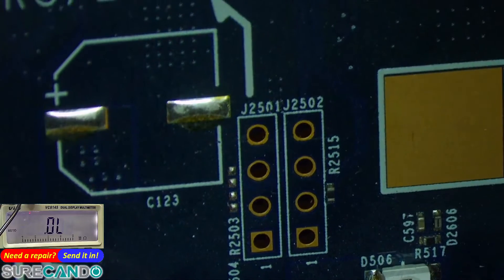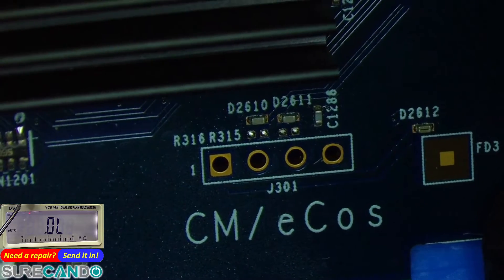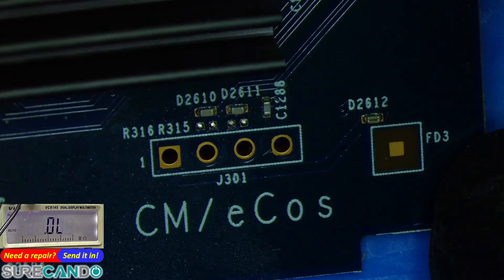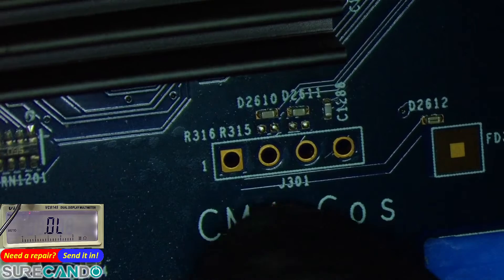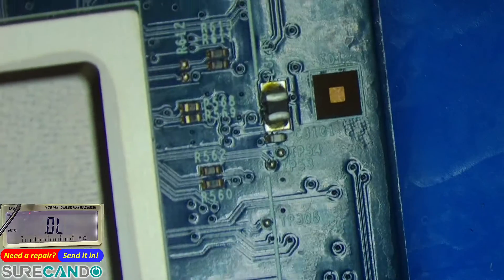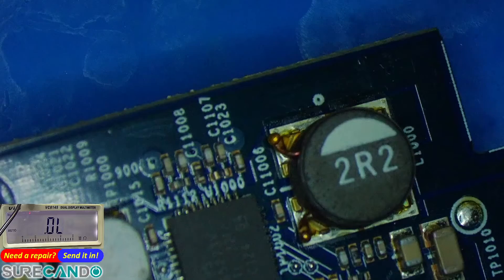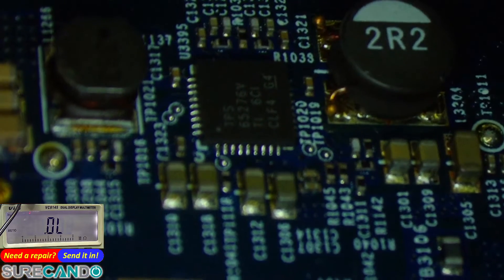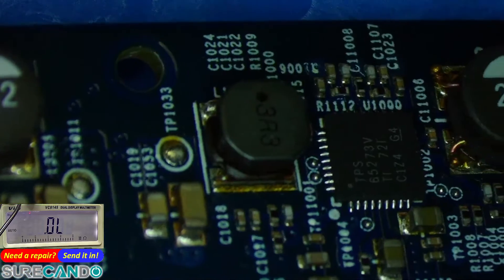ARRIS SURFboard SB8200 DOCSIS 3.1 NBN Disassembly JTAG Port probes and disassembly SB8200B